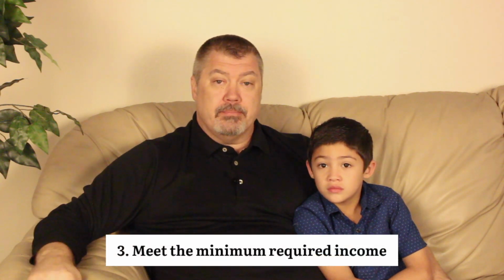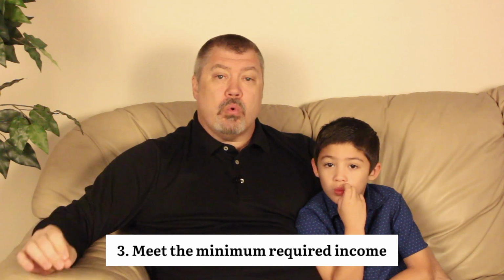5 TIPS for PETITIONERS BEFORE Filing for FIANCE(E) or SPOUSE PETITION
Learn about some tips for Petitioners before filing for the Fiance(e) or Spouse Petition...